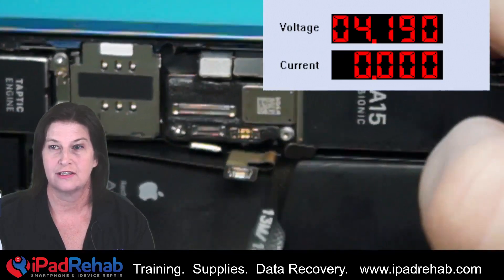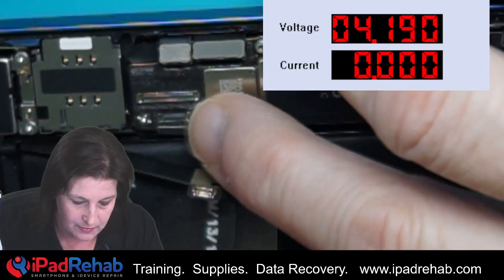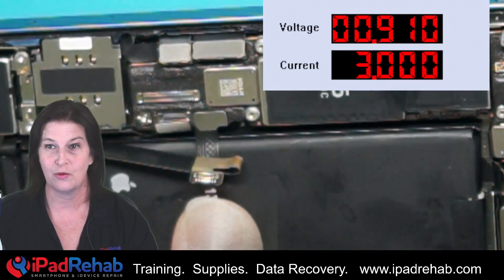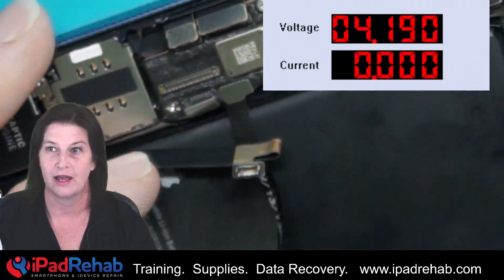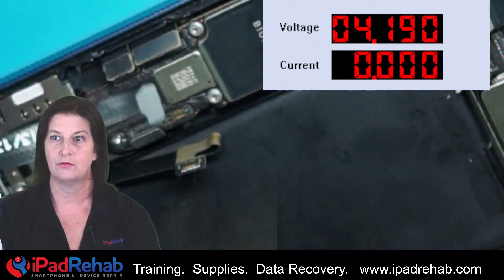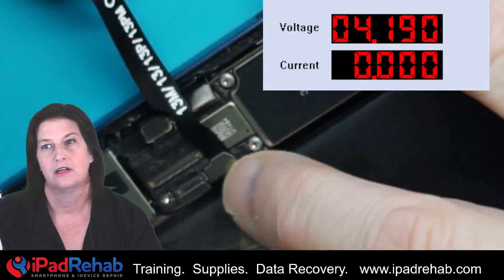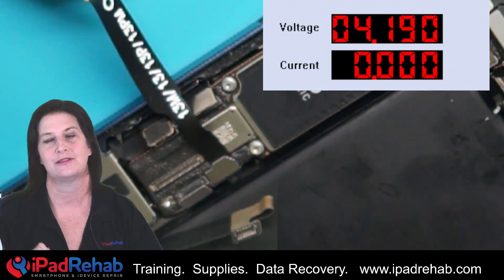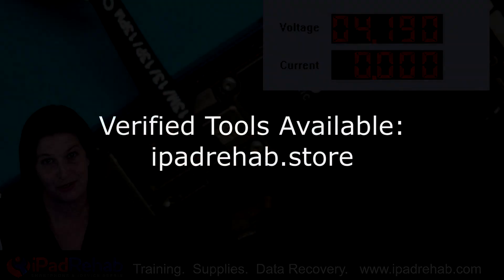FLIP the SQUID: Don't be trolled by the iPhone squids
FAVORITES